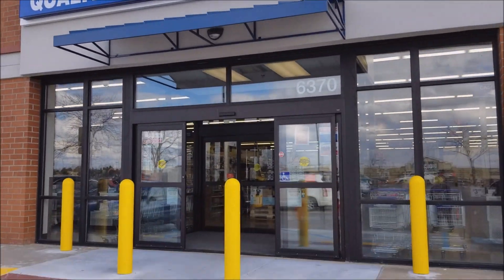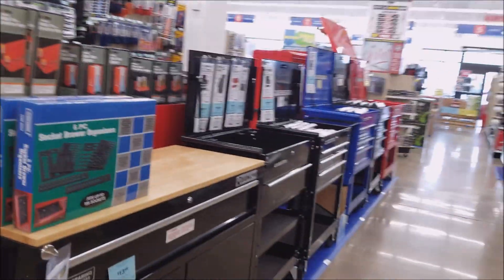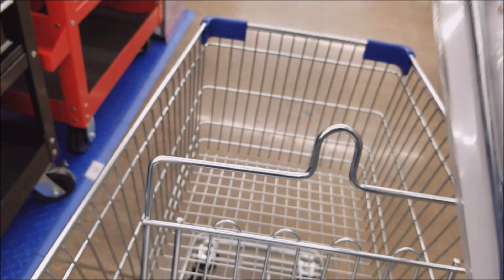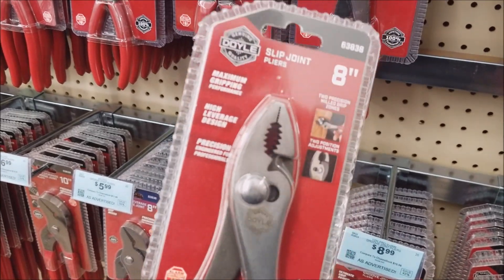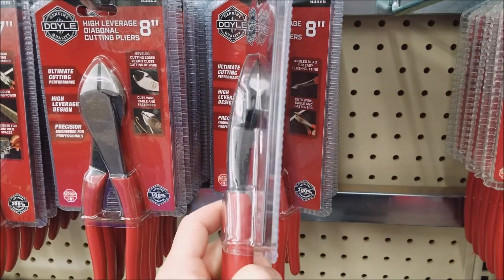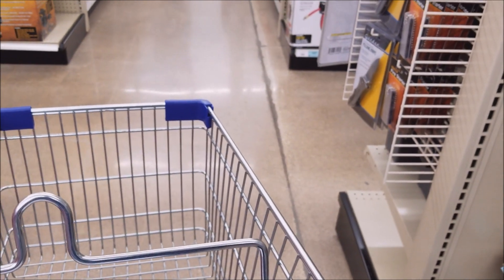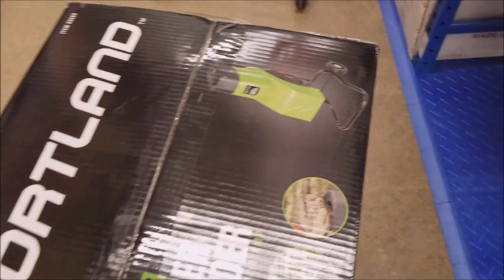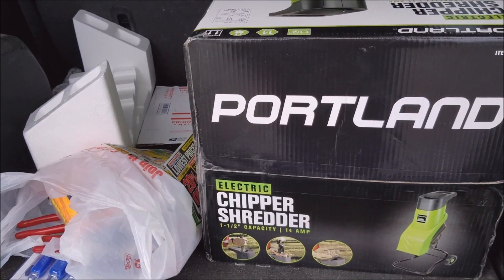Checking Out The NEW Harbor Freight Store!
A new Harbor Freight store opened up in town so I thought we'd swing by and waste some hard earned money on stuff I don't even need 😄